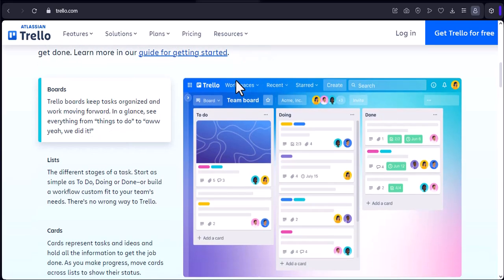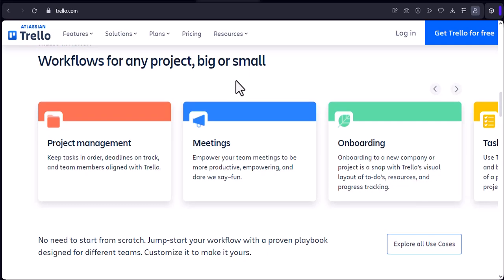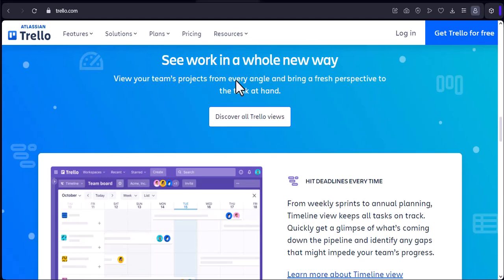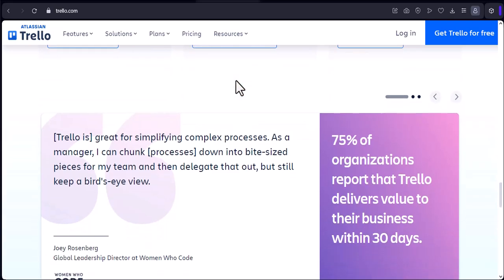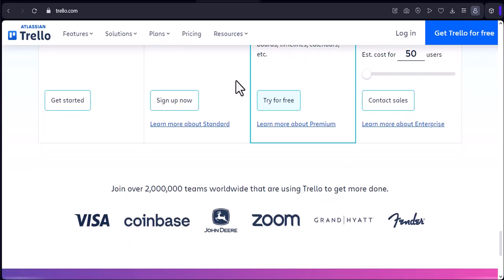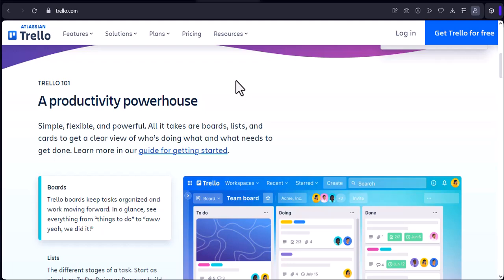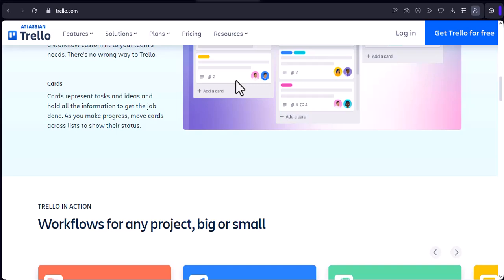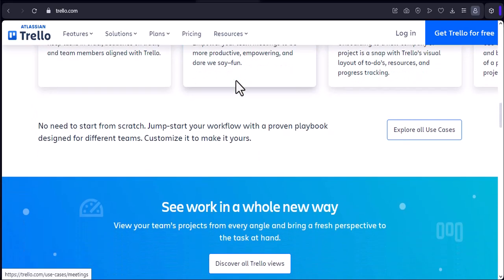How to plan a project in Trello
In this video, you will learn about How to plan a project in Trello

9 YouTube Channel Ideas to Help You Choose Your Own

✅IGNORE THIS
Related Search: